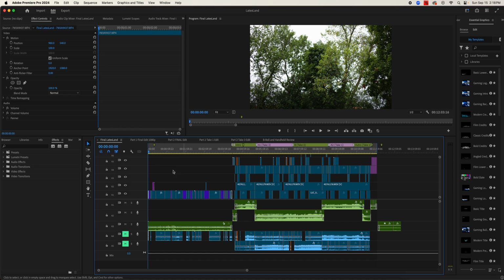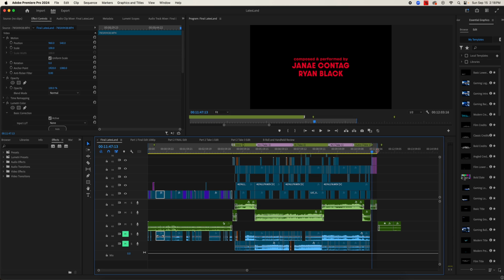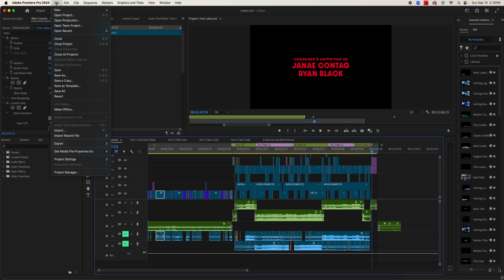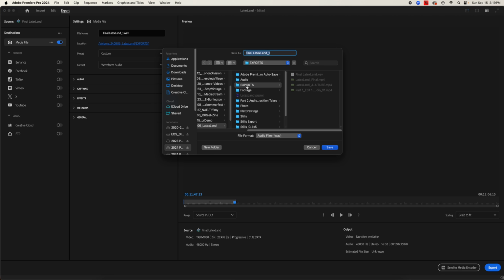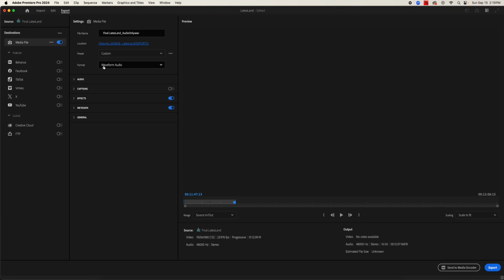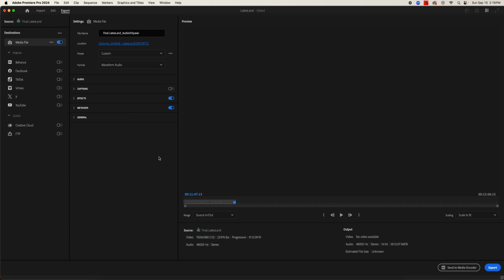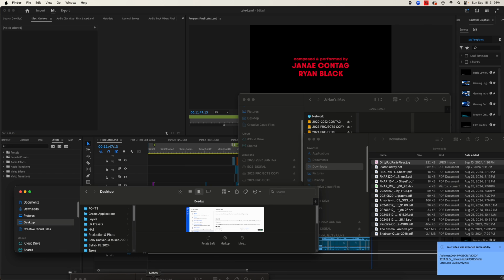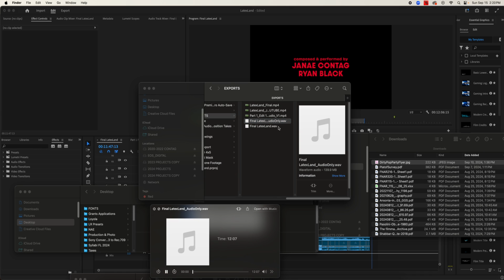How to Export Audio Only as a .WAV file from Adobe Premiere Pro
In this video, I walk through the process of exporting your audio as a high-quality .WAV file from Adobe Premiere Pro using the basic Export window.

Mark your In and Out point on the timeline, so Premiere knows how much of your file to export. You can do this by right clicking in your Timeline, and selecting "Mark In" for the place where your audio starts, and "Mark Out" for the place where your audio ends.

File - Export - Media

Choose your file export location, and set "Format" to "Waveform Audio"

"Range" should say "In to Out"

Click the Blue "Export" button, and it should appear as a .WAV in your folder. Listen to the audio and make sure it sounds like what you expect.